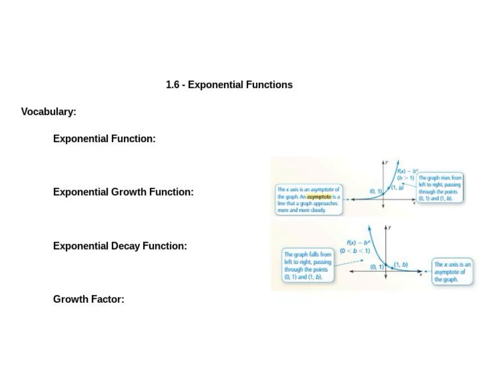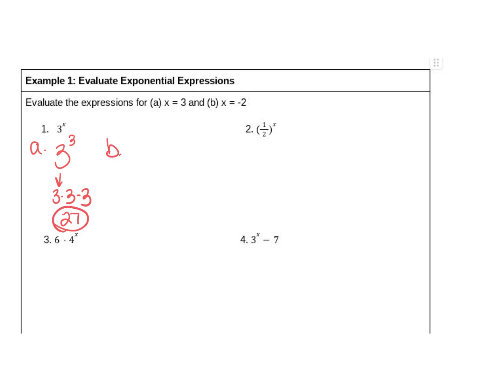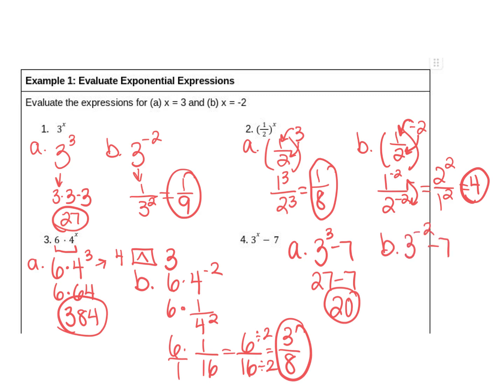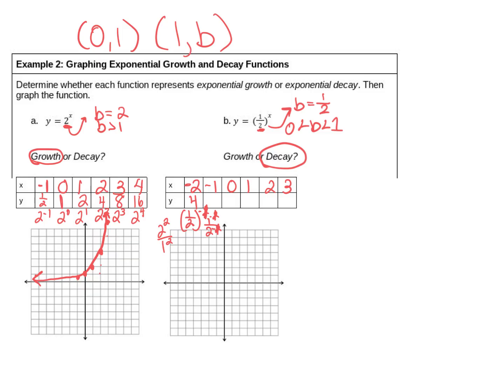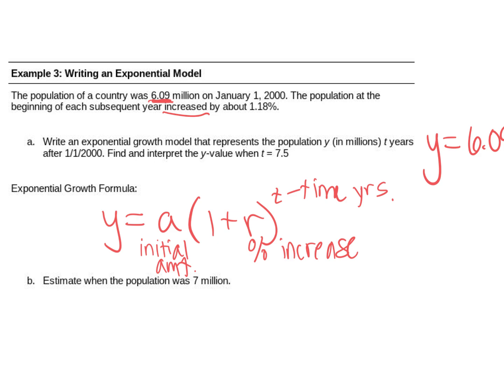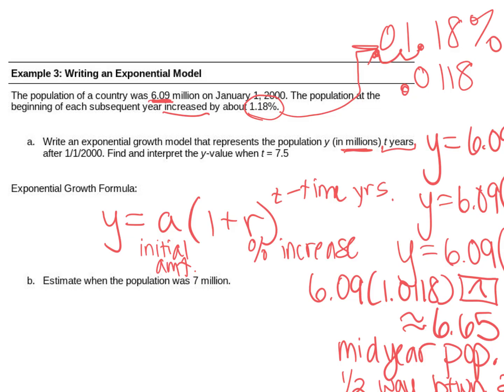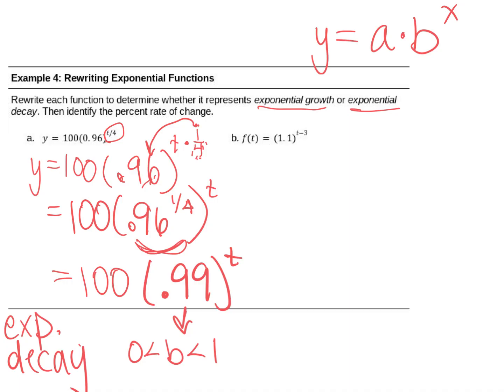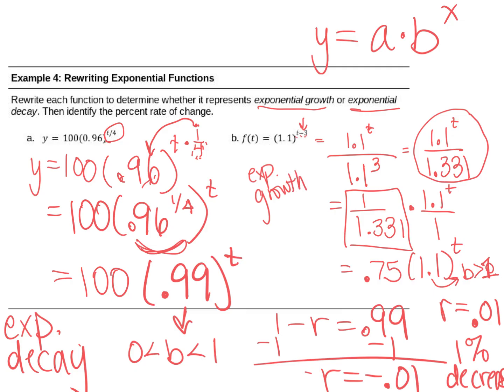Exponential Equations Lesson 1.6